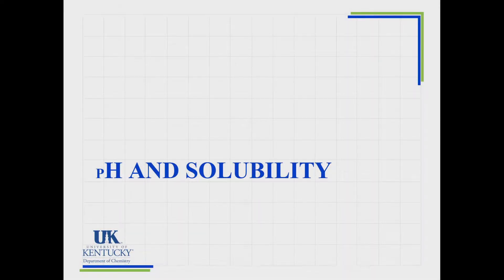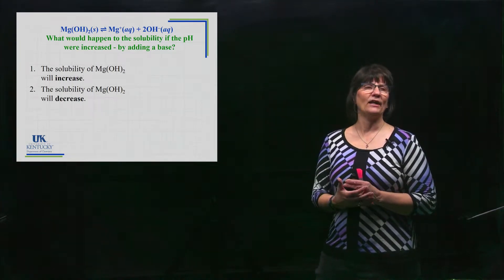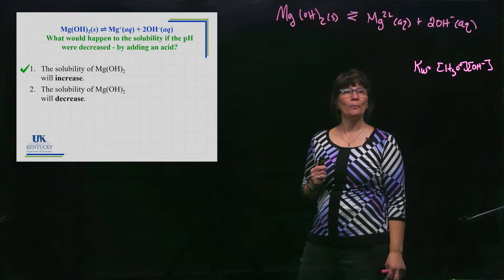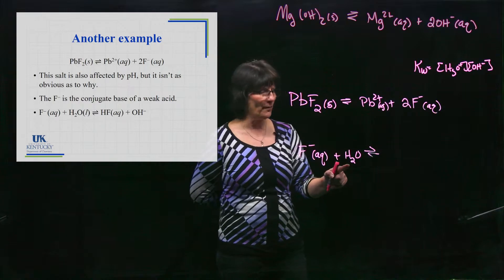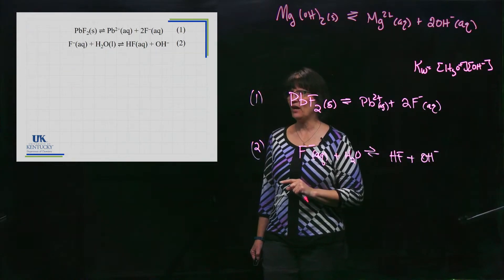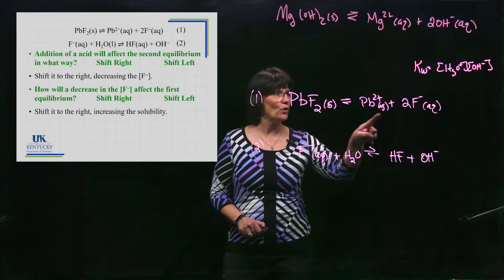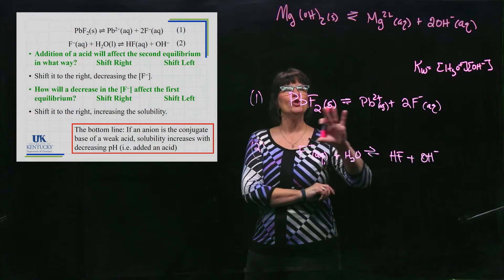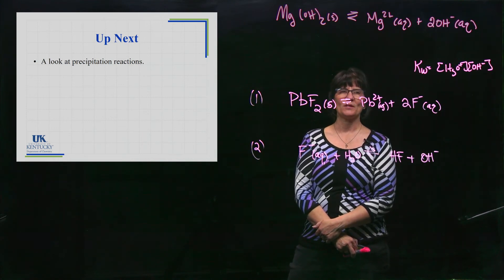15_05 pH and Solubility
This video explain how and why the change of pH will affect the solubility of some insoluble salts.